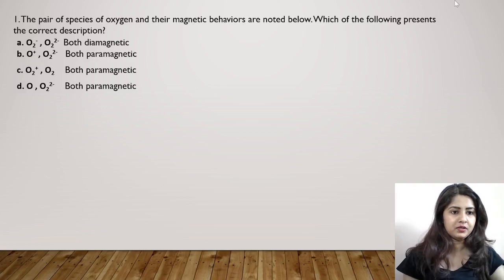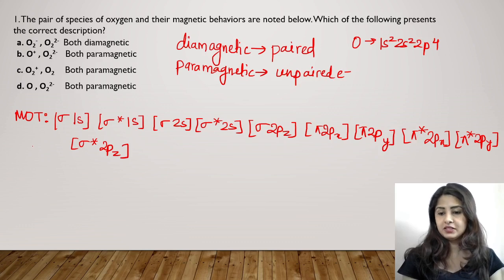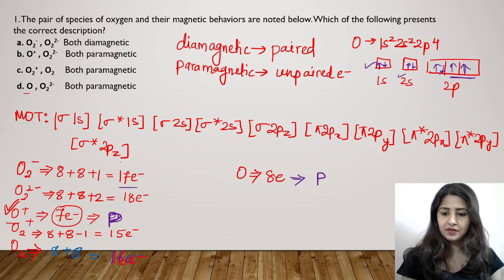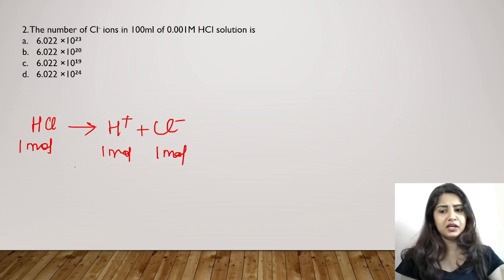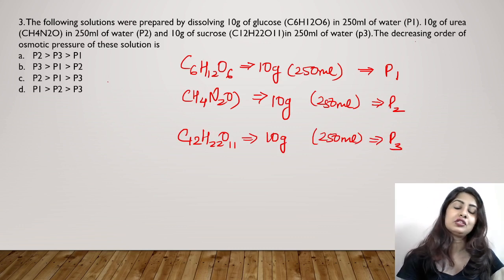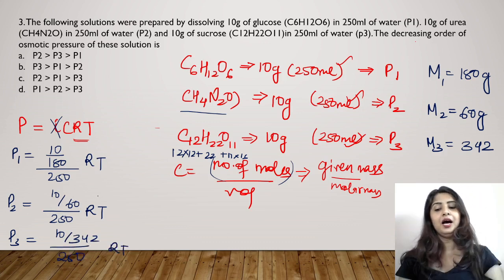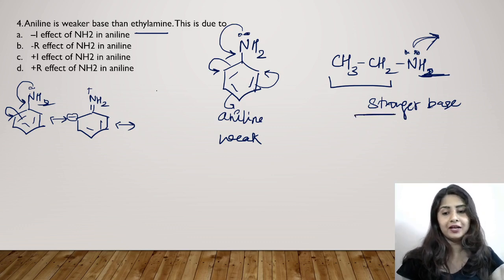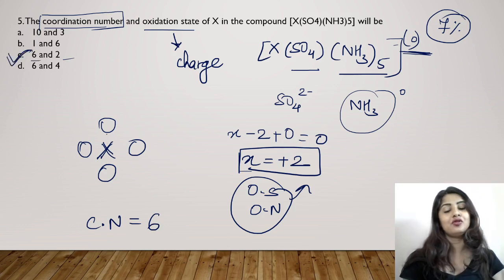NEET questions Solved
Hello learners, Following 5 questions are explained in this video.

1. The pair of species of oxygen and their magnetic behaviours are noted below. Which of the following presents the correct description?
 a. O2- , O2^2-   Both diamagnetic
b. O+ , O2^2-   Both paramagnetic
c. O^2+ , O^2    Both paramagnetic
d. O , O2^2-    Both paramagnetic

2. The number of Cl- ions in 100ml of 0.001M HCl solution is

3. The following solutions were prepared by dissolving 10g of glucose (C6H12O6) in 250ml of water (P1). 10g of urea (CH4N2O) in 250ml of water (P2) and 10g of sucrose (C12H22O11) in 250ml of water (P3). The decreasing order of osmotic pressure of these solution is
a. P2  P3  P1
b. P3  P1  P2
c. P2  P1  P3
d. P1  P2  P3

4. Aniline is weaker base than ethylamine. This is due to
a. –I effect of NH2 in aniline
b. -R effect of NH2 in aniline
c. +I effect of NH2 in aniline
d. +R effect of NH2 in aniline

5. The coordination number and oxidation state of X in the compound [X(SO4)(NH3)5] will be